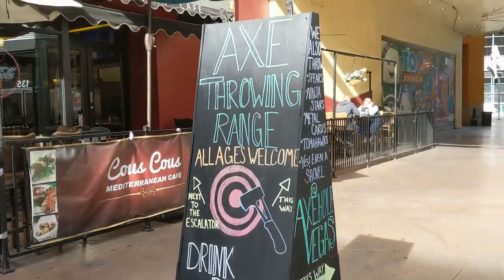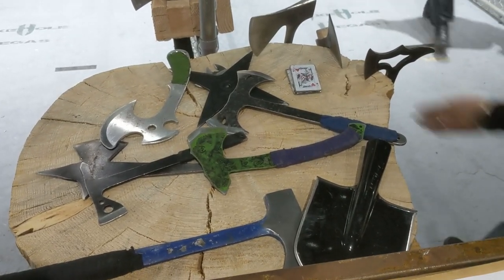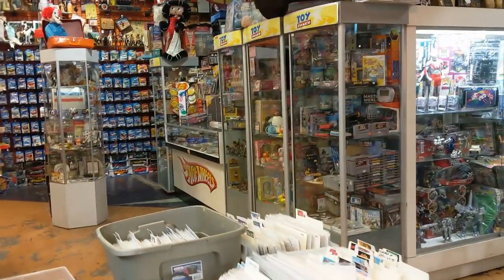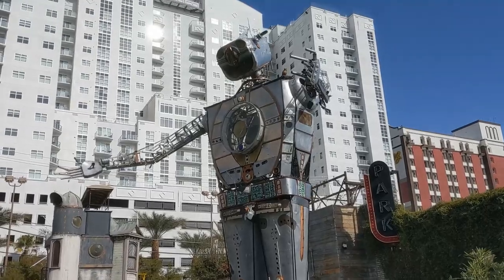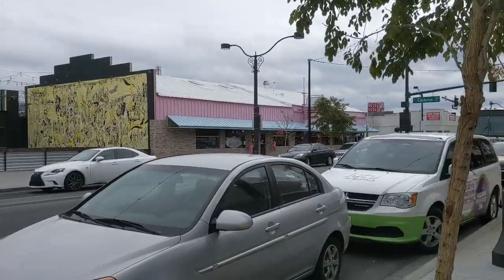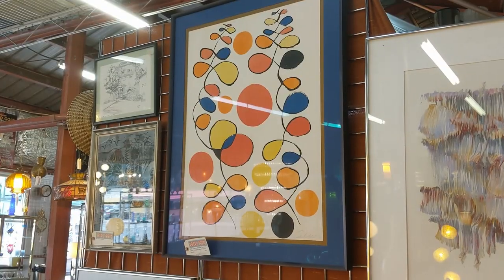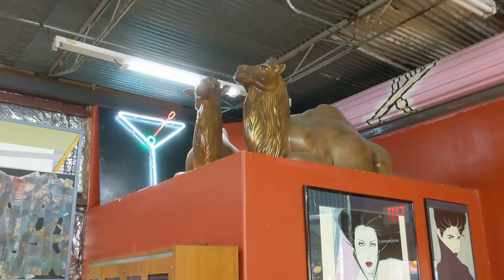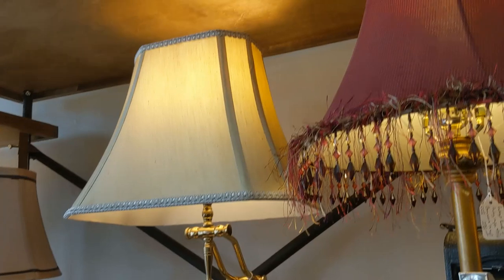Things to do in Vegas without gambling...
Throw sharp objects, visit the MOST EPIC toy store ever, and walk down memory lane. No need to gamble! Invest your money into vintage, antique treasures. View the art sculptures at the LYFT art park. The fun never ends here.